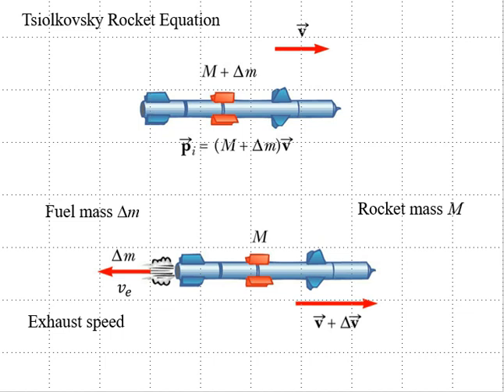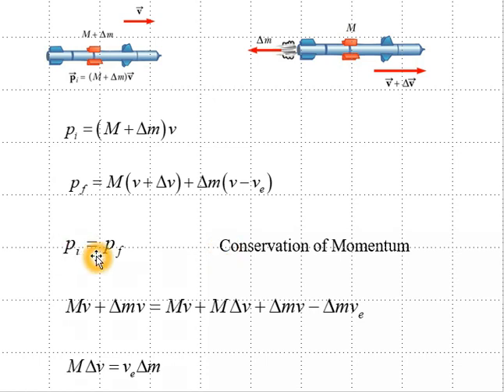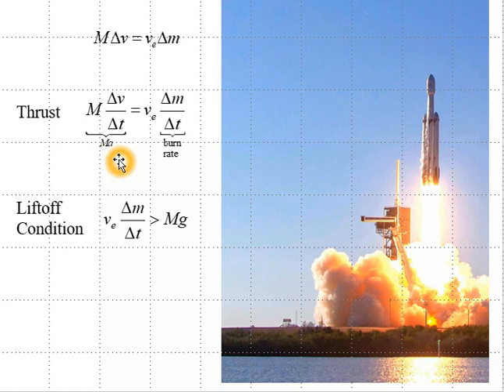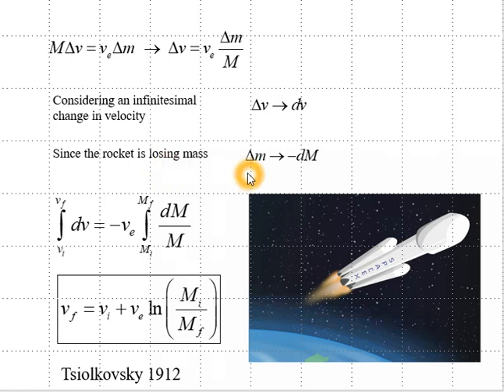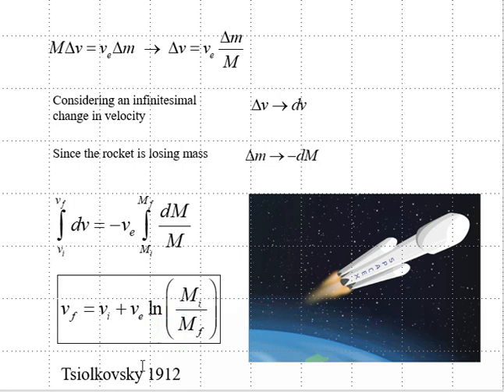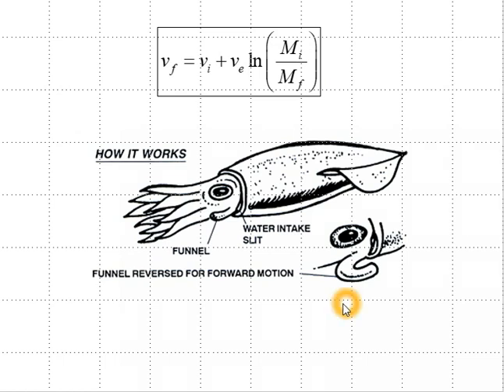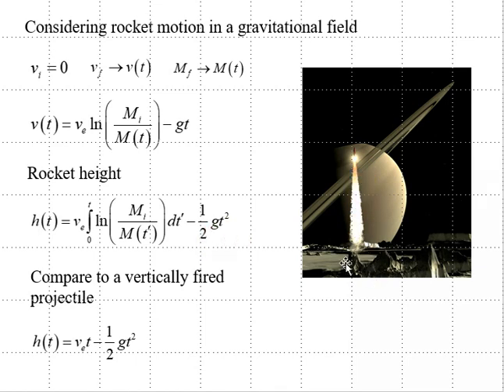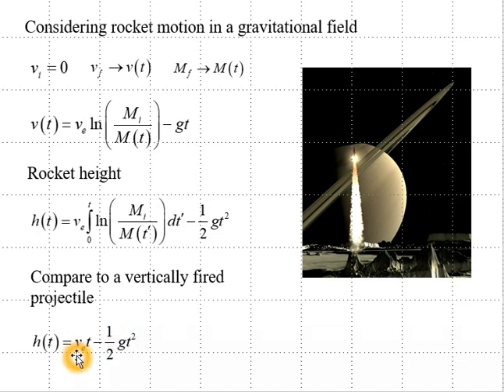Rocket Module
Derivation of the rocket equation, rocket motion in a gravitational field, special case of an exponential burn rate.